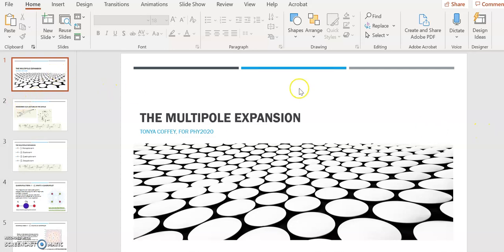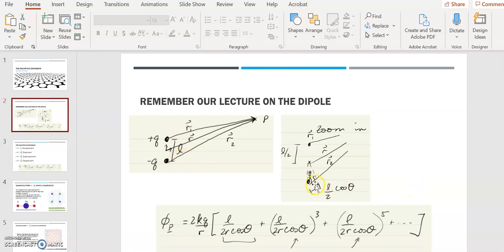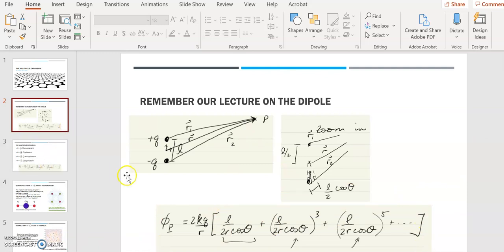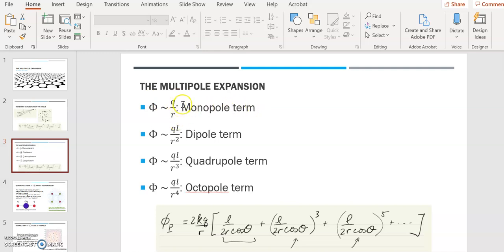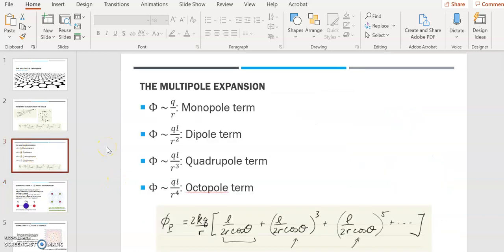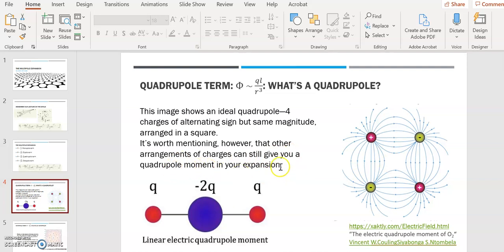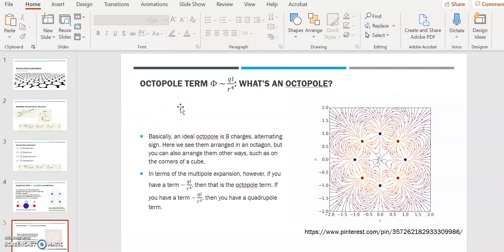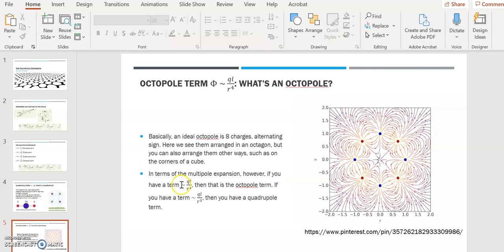Multipole expansion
Please watch the video on the electric potential and field of the dipole before viewing this video

Here I explain the higher order terms present in the multipole expansion.